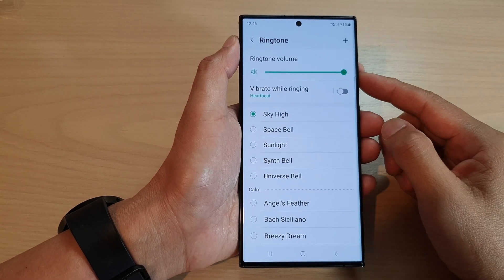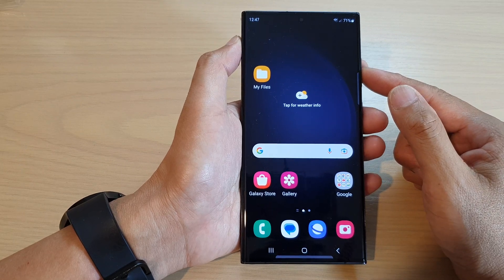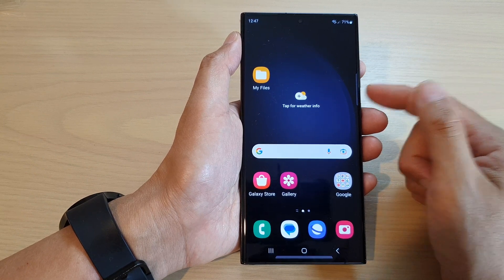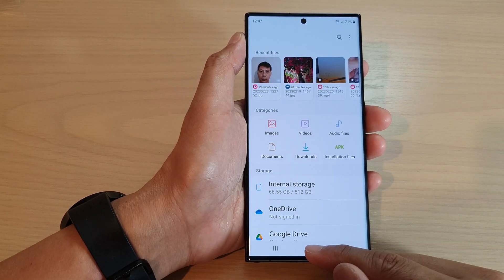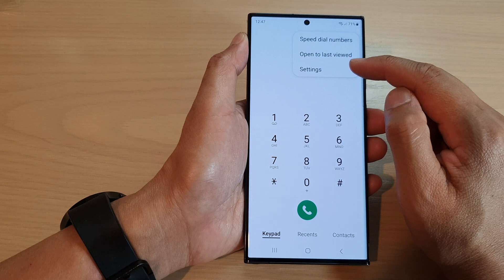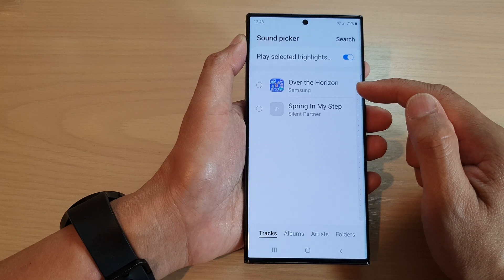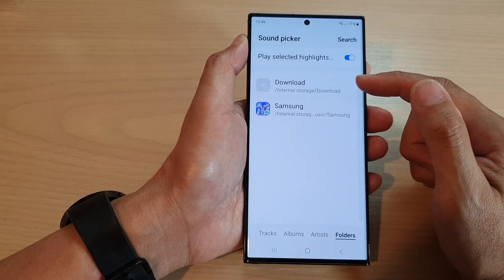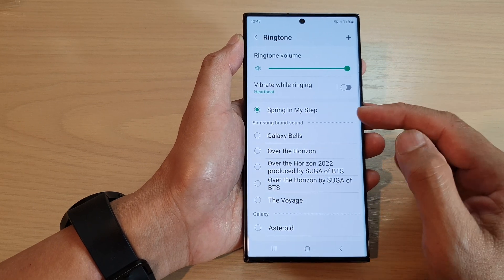Galaxy S23's: How to Set a Custom MP3 Song as a Ringtone Sound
Learn how you set a custom MP3 song as a ringtone sound on the Samsung Galaxy S23/S23+/Ultra.